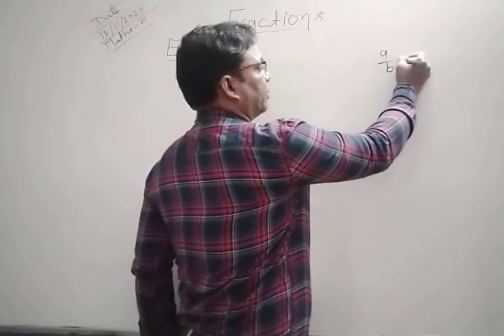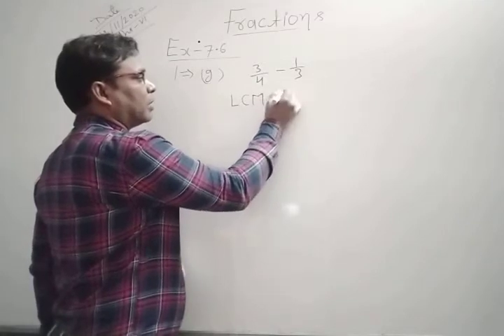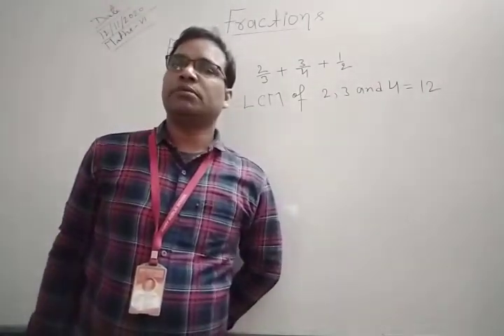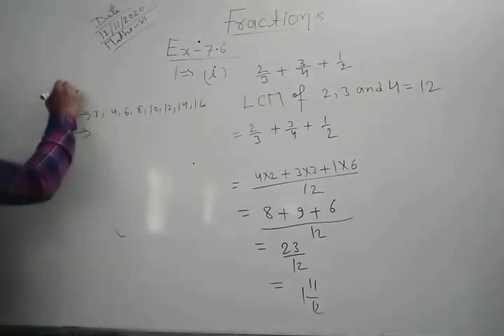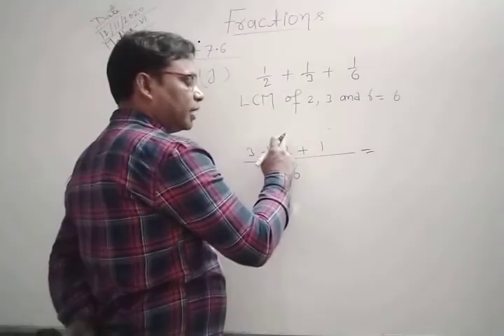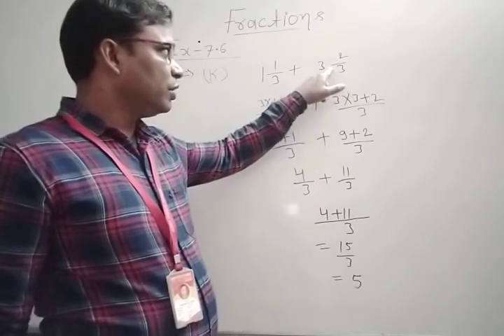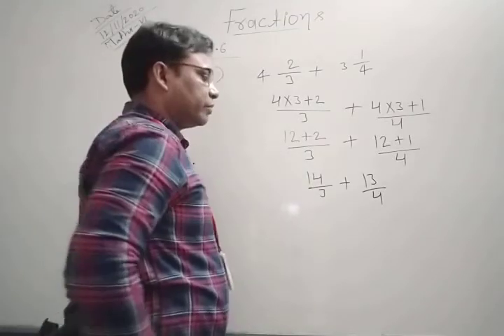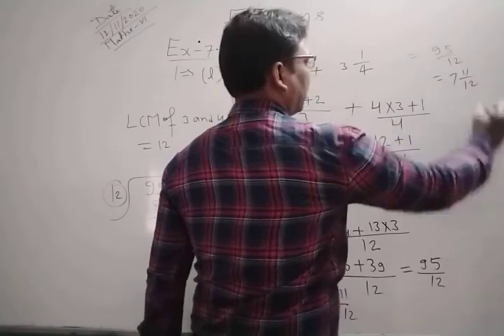Class VI Mathematics 12 11 2020 by Mr Ramesh Verma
Chapter-7 Fractions Ex-7.6 Q-1